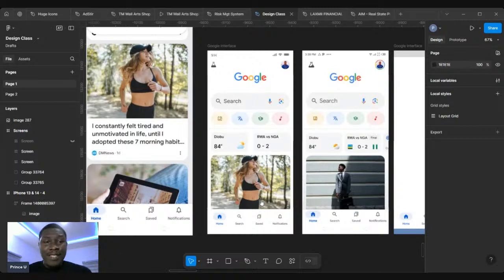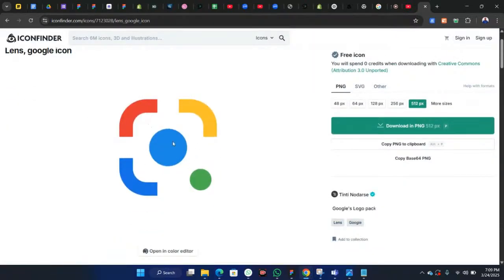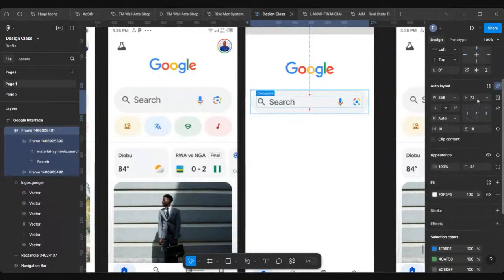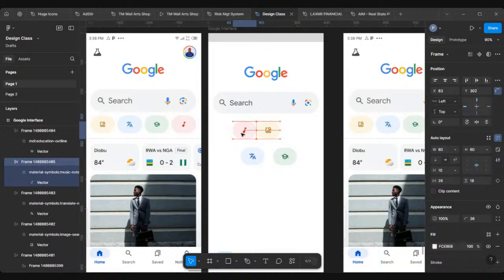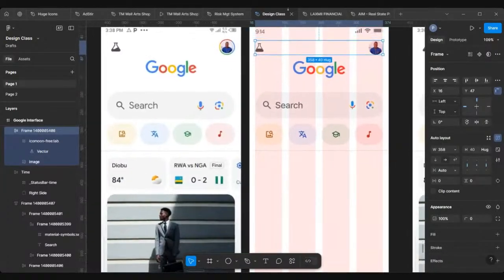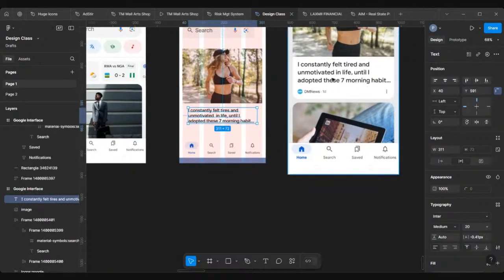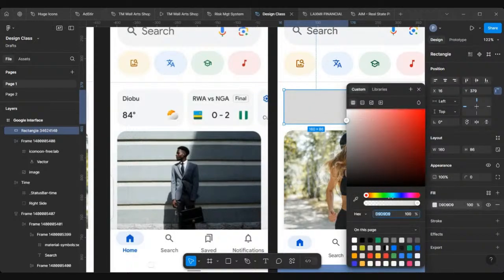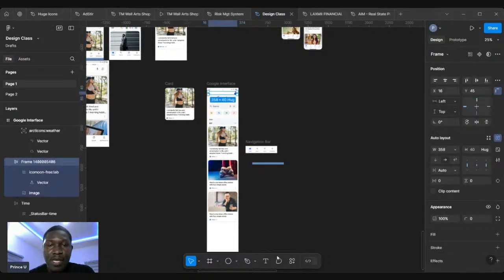Figma: How To Design Google Home Page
In this Training, You'd Learn How to Design Your Google Home page on Mobile.